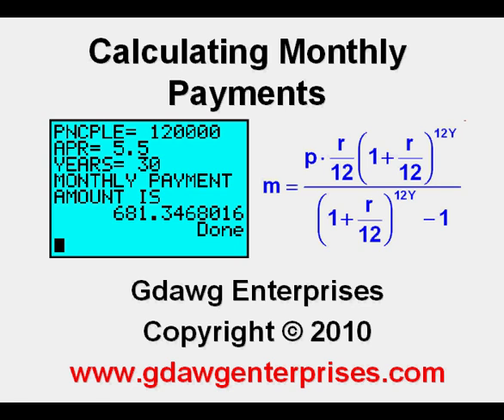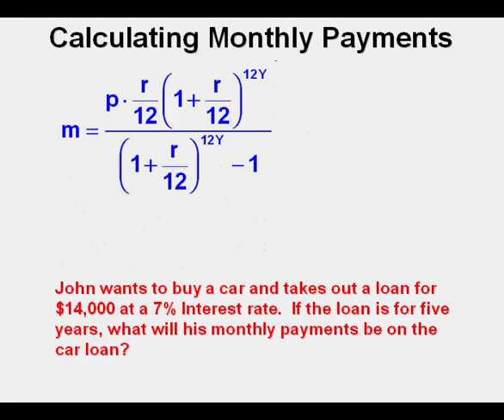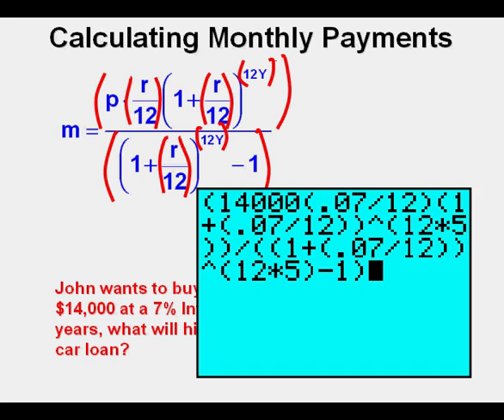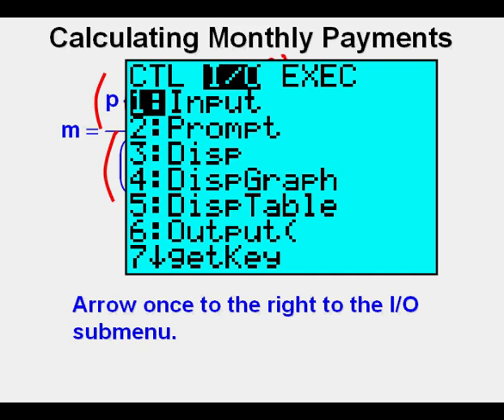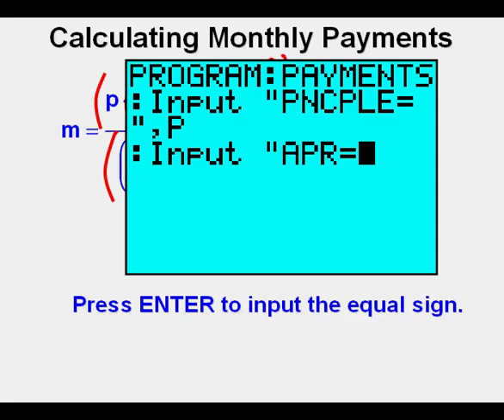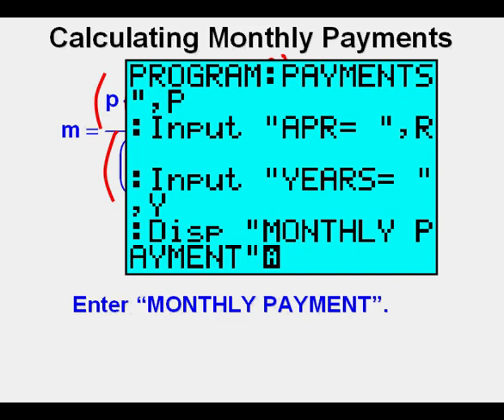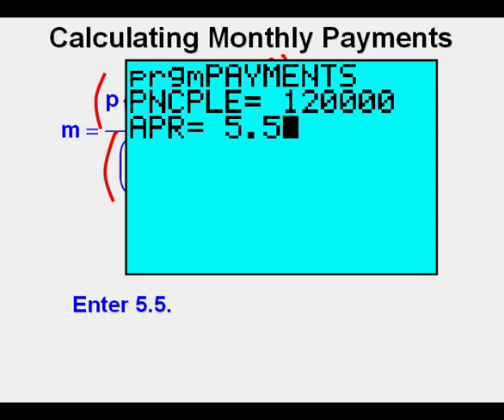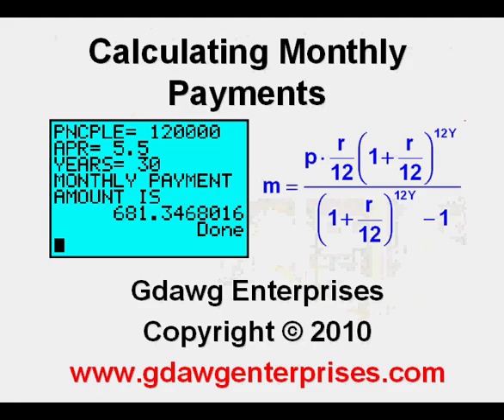Calculating Monthly Payments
This program shows how to use a formula to calculate monthly payments on large, loan installment assets such as houses and cars.  After using the formula to calculate a car payment, writing a program on the TI84 series is demonstrated to avoid errors in calculation and to save time.  The program is then used to show the monthly payments for a home purchase.  One other example is given buying a computer system on a 14 month loan.
The background music comes from who is probably my favorite guitarist, Antoine Dufour, Canadian artist.  The piece is titled Reality.